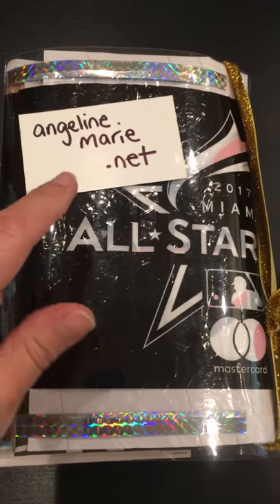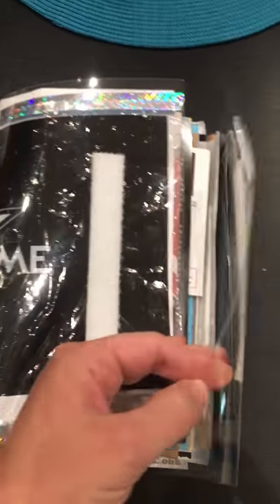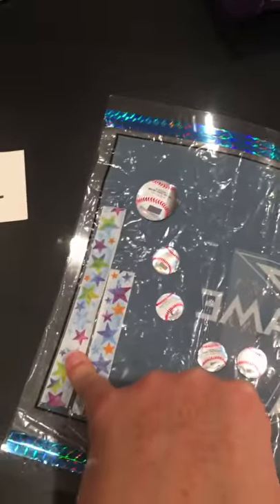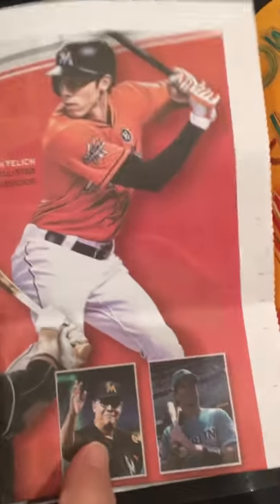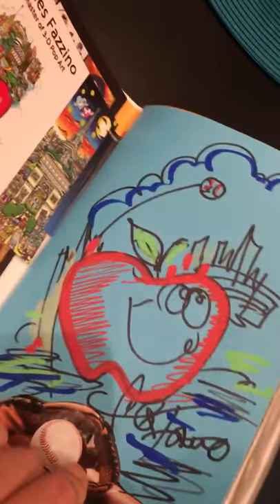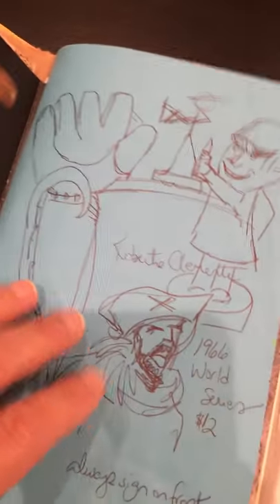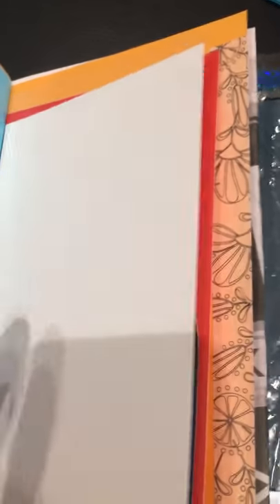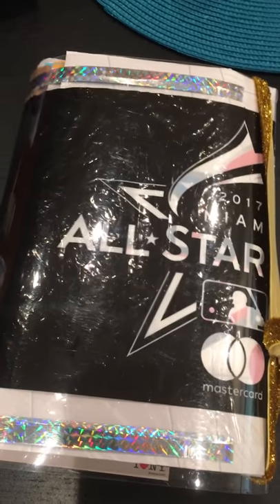Sketchbook for Drawing at All Star Baseball Events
This video shows a sketchbook made by local South Miami Florida artist Angeline. The book includes recycled materials including used laminating film, plastic bag cut outs, and papers found at the FanFest 2017. This video shares a little of how and why the book was made,  freehand art techniques, and a little bit of design inside of Angeline's journaling sketchbook. These sketches later influence her paintings.

so you can be notified of future paintings, videos (etc.).